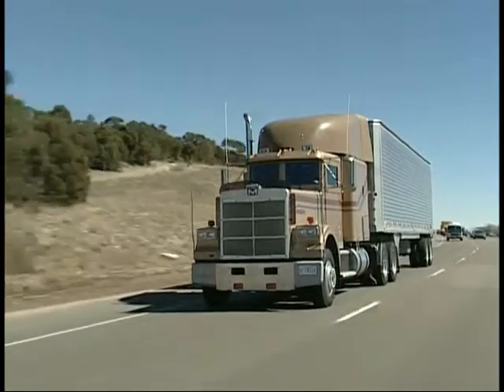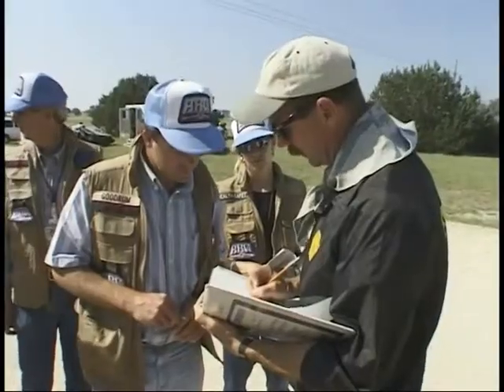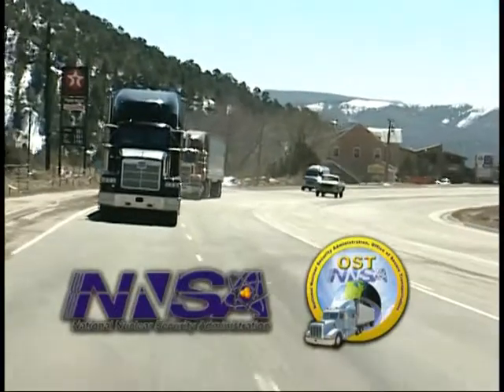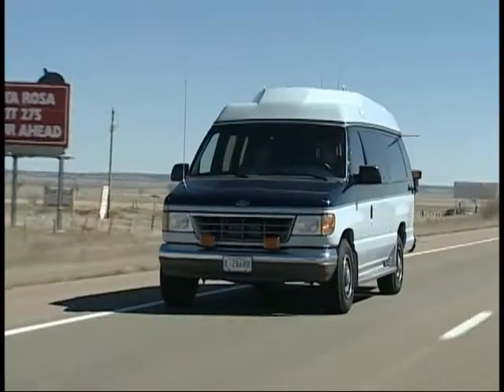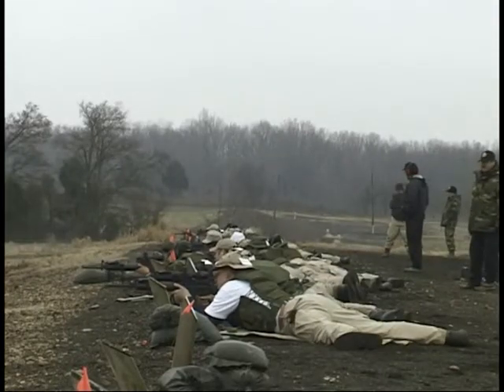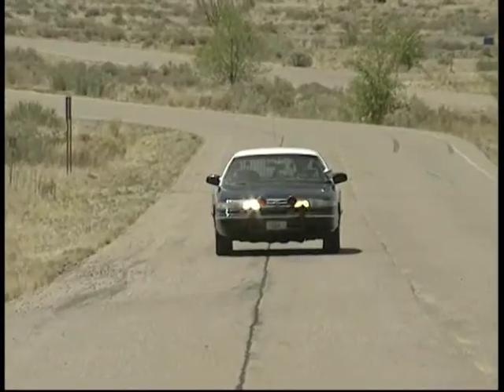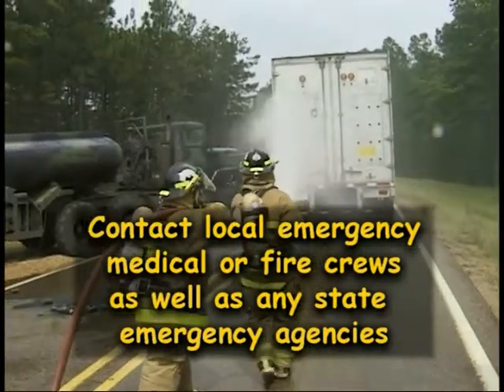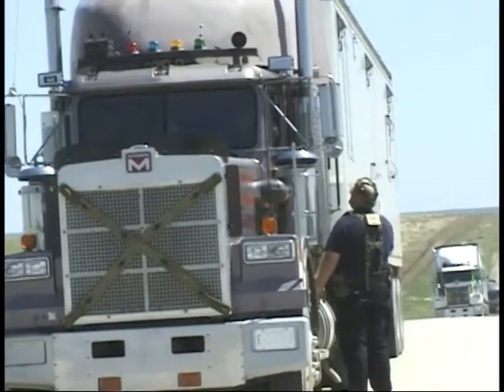NNSA OST Orientation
Department of Energy Office of Secure Transportation (OST) orientation for law enforcement and emergency management.